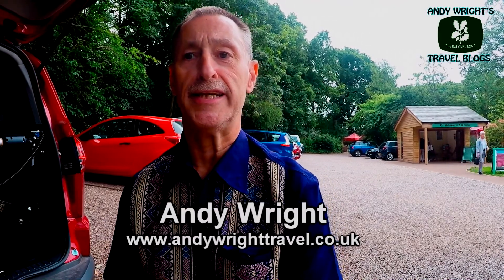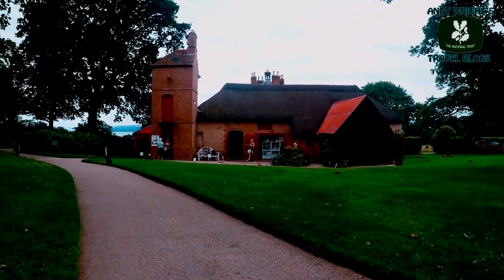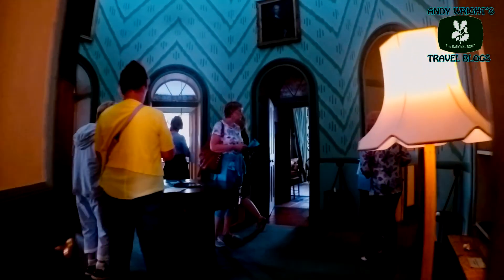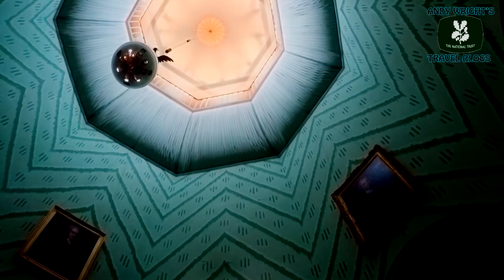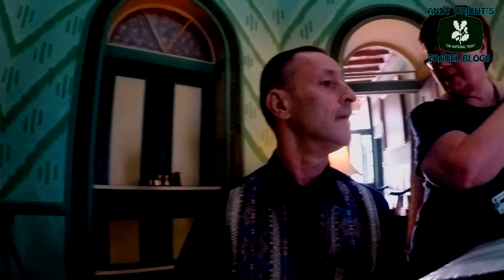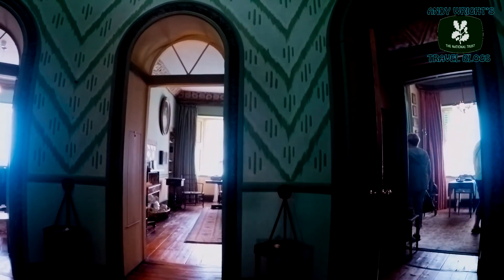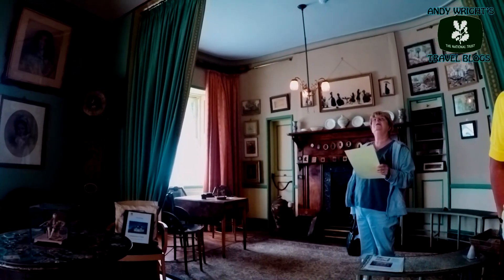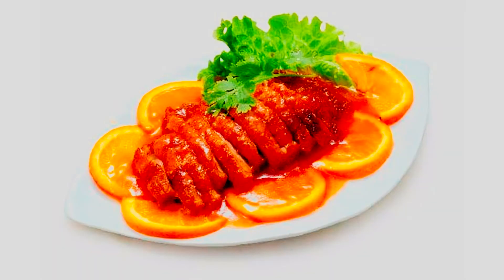Andy's National Trust Travel Blogs: A La Ronde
There are 500+ places of interest in the UK under the National Trust banner and I will be attempting to visit as many as I can, reporting as I do all the important stuff relative to accessibility.

It is a quirky 18th-century, 16 sided house with fascinating interior decoration and collections

This unique sixteen-sided house was described by Lucinda Lambton as having 'a magical strangeness that one might dream of only as a child'.

It was built for two spinster cousins, Jane and Mary Parminter, on their return from a grand tour of Europe in the late 18th century. It contains many objects and mementoes of their travels.

The extraordinary interior decoration includes a feather frieze, gathered from native game birds and chickens, laboriously stuck down with isinglass.

There is also a fragile shell-encrusted gallery, said to contain nearly 25,000 shells, which can be viewed in its entirety using a touch screen 360 degree virtual tour.

CREDIT ROLL
WEBSITES

EQUIPMENT I OWN AND USE

Canon EOS 700D (T5i) with 10-18 and 18-55 lens
Manfrotto Befree Tripod
Joby Gorillapod
Velbon EX-430 Tripods
Rode VideoMicro
Azden 2.4ghz WIFI microphone system   n/a
GoPro Hero 4 Silver 64gb microSD
GitUp Git2 64gb microSD
Zhiyun Z1 Evolution gimbal
Feiyu-Tech G5 gimbal
Zoom H1 Audio recorder
Kodak multi-card reader
Maxtor USB external drives, 2TB and 4TB

OR

All finances are used for the benefit of the channel, either equipment purchase, travel costs to venues, venue entry fees, etc.

and by snail mail to the address on my website contact page.